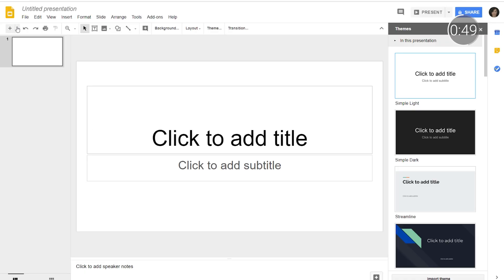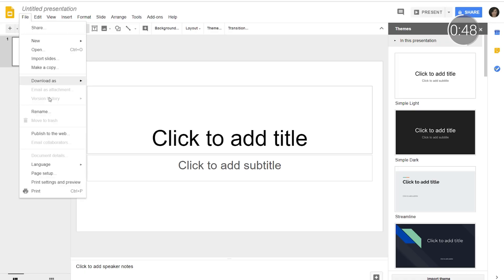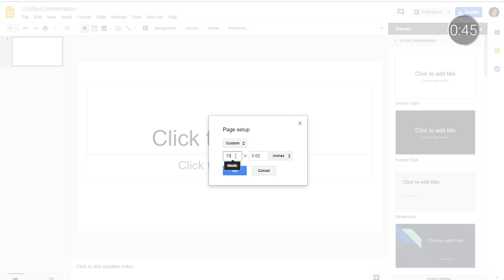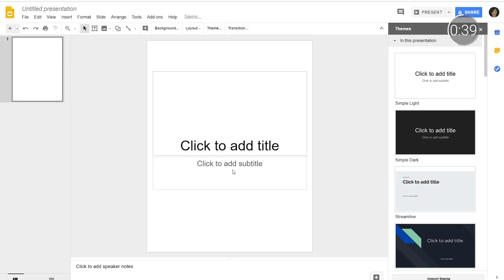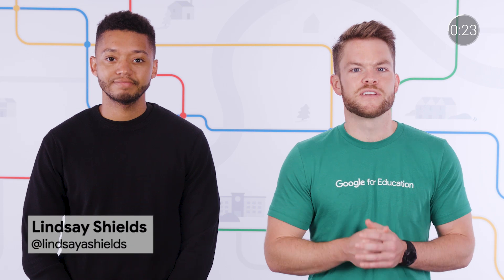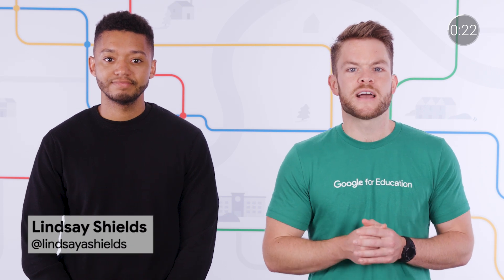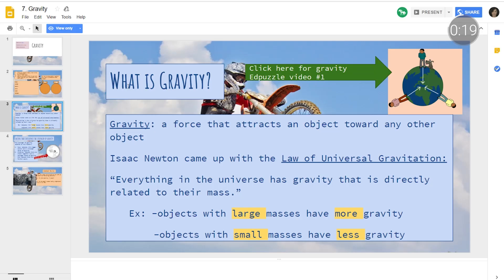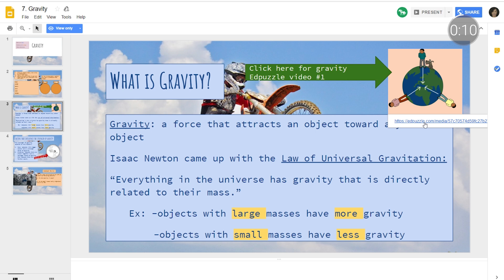EDU in 90: Innovate with Google Slides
Google Slides are a favorite G Suite tool for educators, and they’re used in a broad range of creative ways.  On this episode of EDU in 90, join Tim and A.T. as they share educators recommendations for using Slides in the classroom.